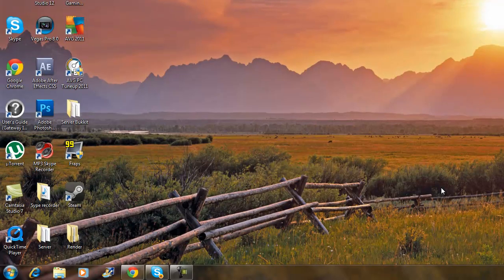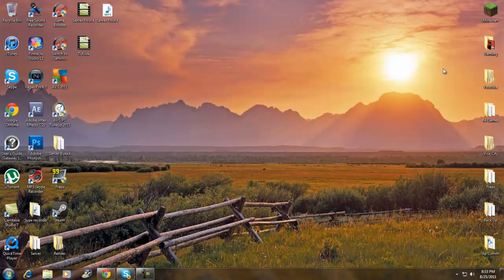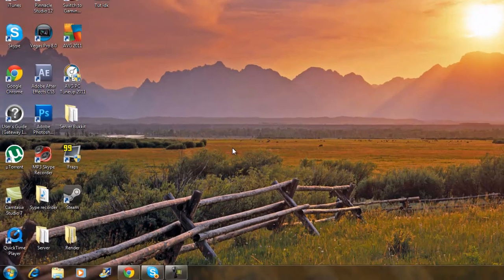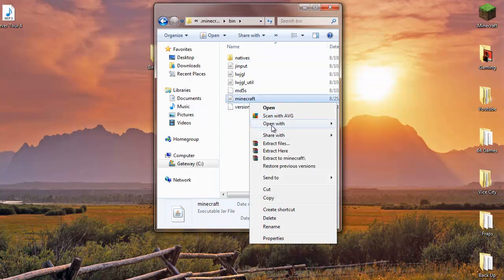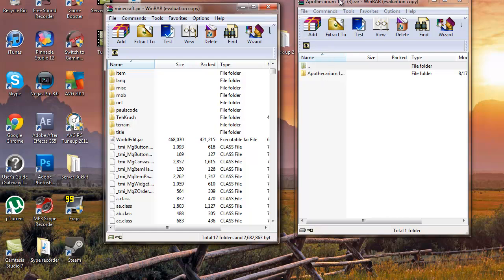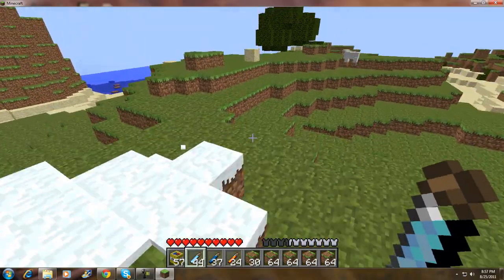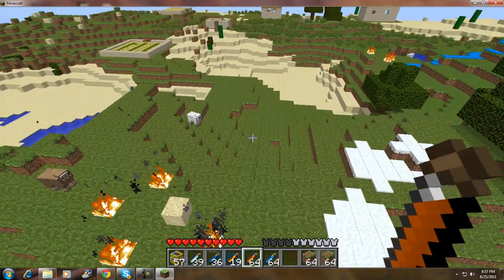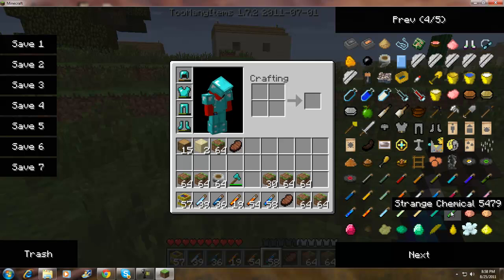Minecraft: How to Install The Apothecarium Mod 1.7.3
Hey guys! Today I'm showing you guys how to install the Apothecarium mod.
Here are the links :D